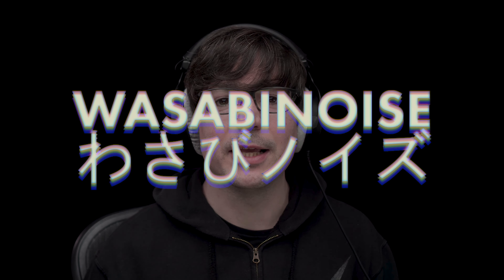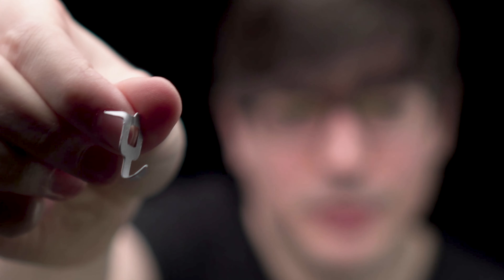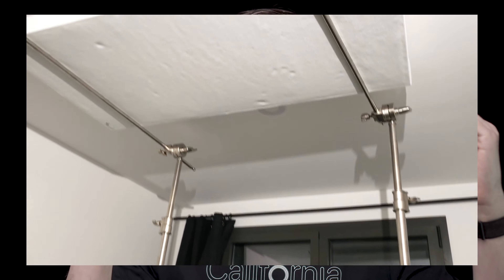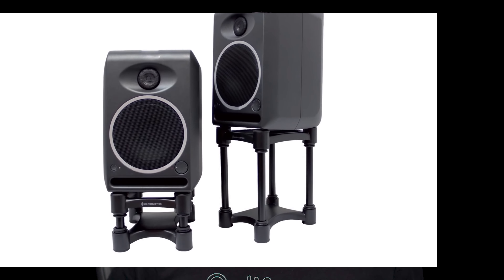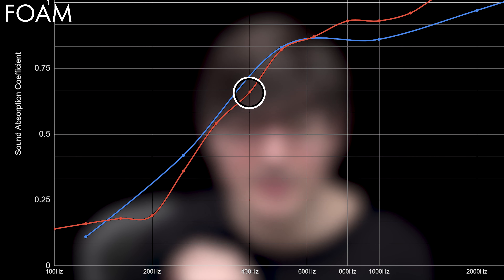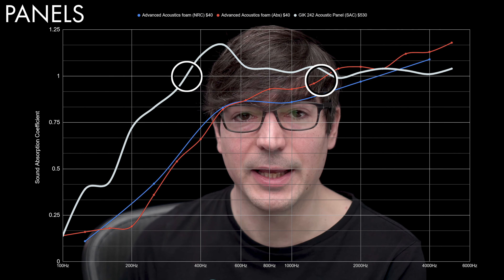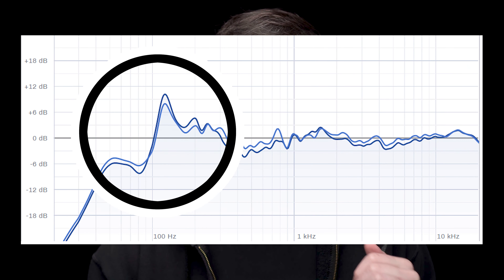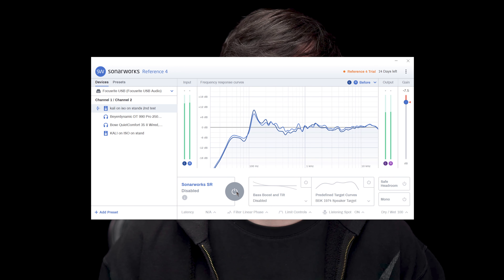Acoustic panels vs Foam. Which is better?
Before and after at 00:57 -- Installing acoustic panels in my home studio to make music this 2020 like a pro!
I decided to put acoustic panels in my new home studio instead of foam because, well, it's just better. I even installed one on the ceiling. I went for GIK panels but you can also go DIY
with fiberglass, and mounting them on the walls is not that hard.

I also checked the sound with an audio measurement software called Sonarworks 4 and Room EQ Wizard. REW is a free room acoustics analysis software for measuring and analyzing room and loudspeaker responses.

This is my own experience and opinions. Any resemblance to reality is purely coincidental.